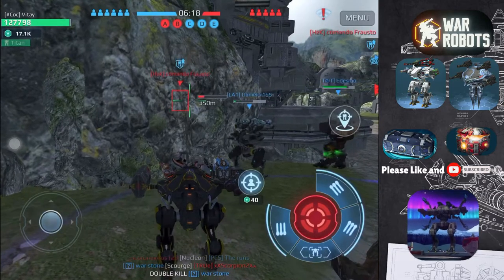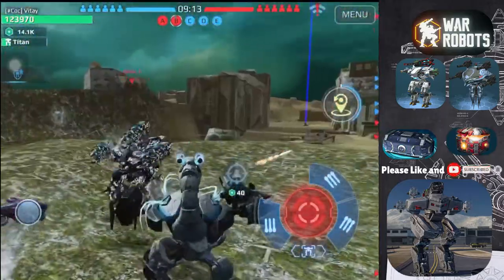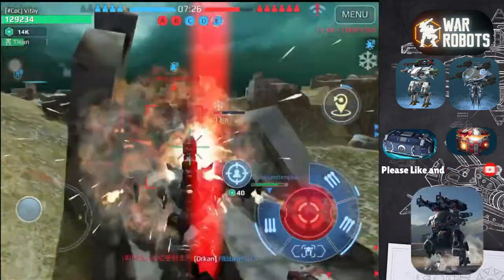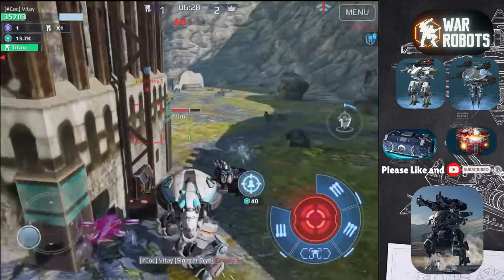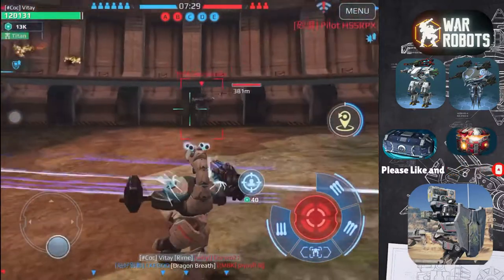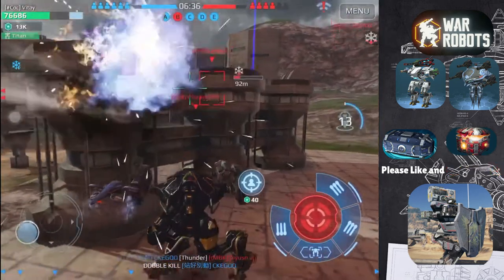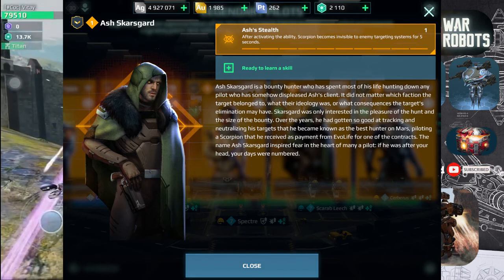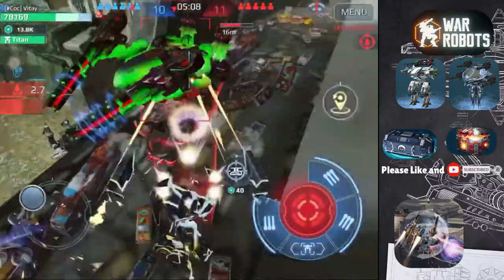Scorpion Tips and Tricks | War Robots Tips Series - Episode 3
Welcome to our War Robots video on Scorpion. Today’s video will teach you How To Play Scorpion! I will be your host Vitay and I will be taking you through Scorpion’s best tips and tricks!

If you have any questions, write them in the comments!

References:

Thumbnail Making - Phonto